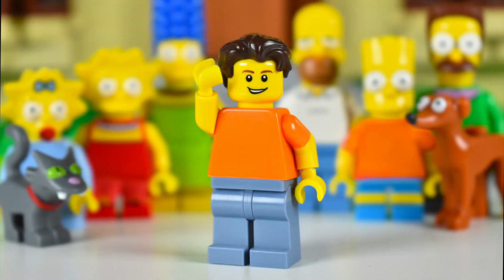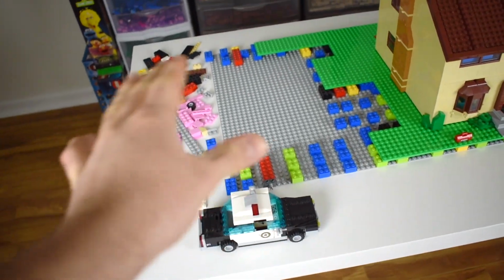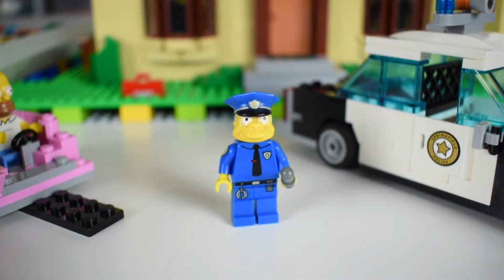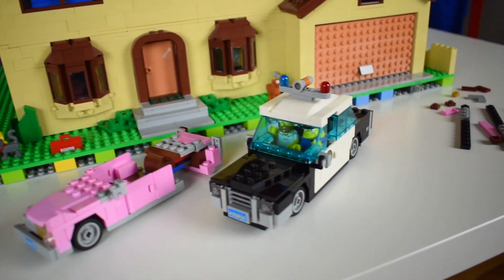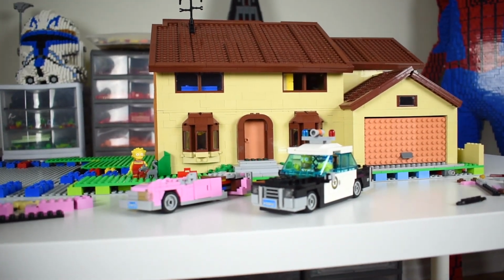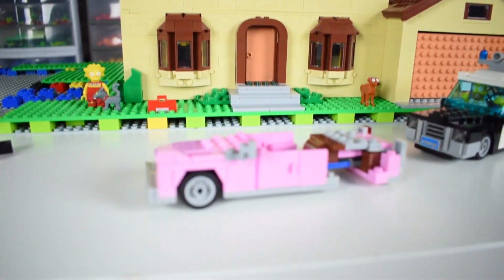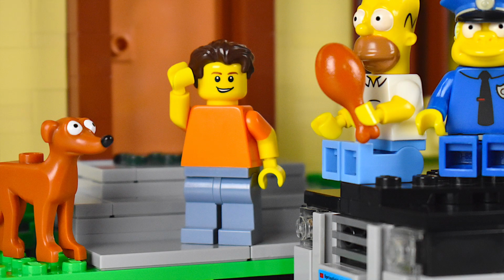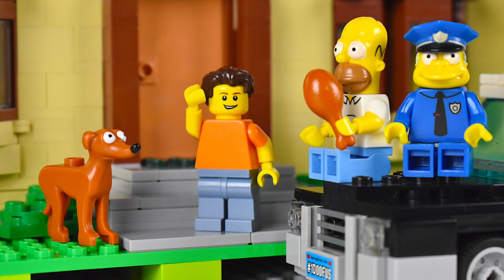Building The Simpsons Springfield in LEGO - Police Car and Homer's Pink Sedan - Week 12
Support the LEGO Simpsons Krusty Burger on LEGO Ideas (We're nearly at 10k!!)

Onto week 12 of building The Simpsons Springfield! Since we're still waiting upon our BrickLink order to come in, we'll be redesigning and rebuilding the already existing LEGO Simpson cars being the Police Car and Homer's Pink Sedan. Going through the very same redesigning process as we did with The Simpsons House.